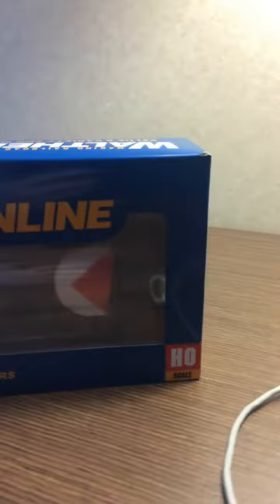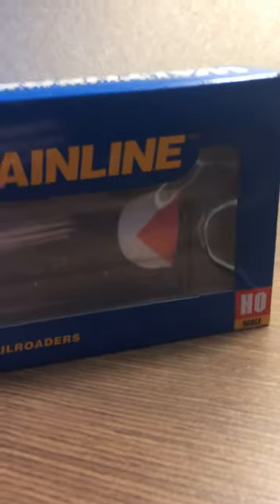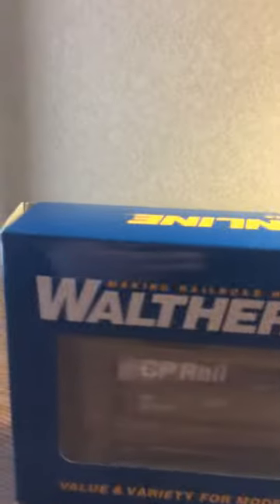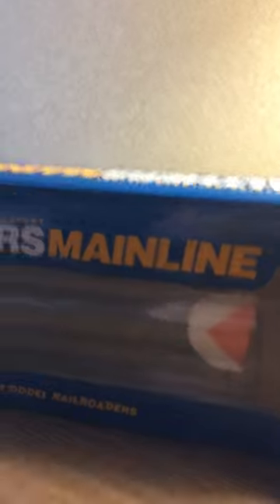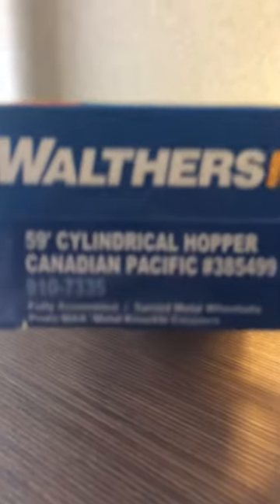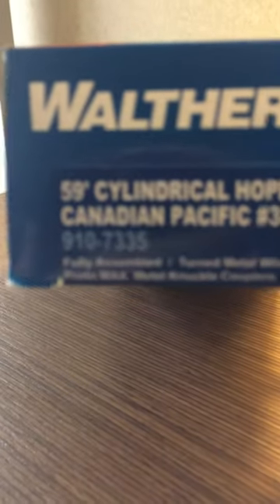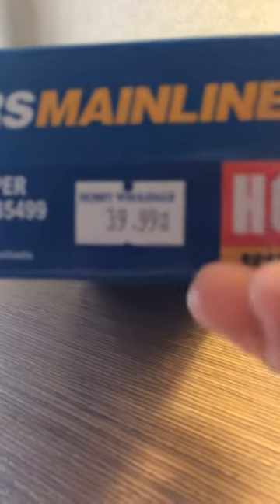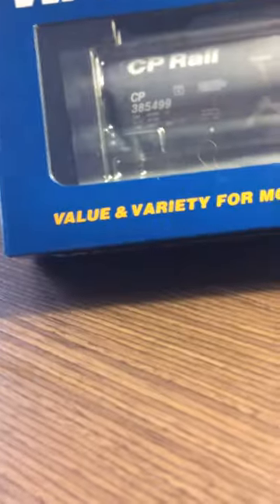59’ cylindrical hopper Canadian pacific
In this video I show my walthers mainline  Canadian pacific railway grain hopper that I got in the city